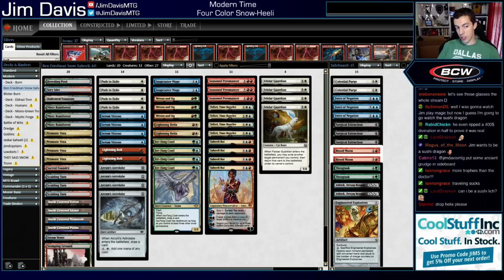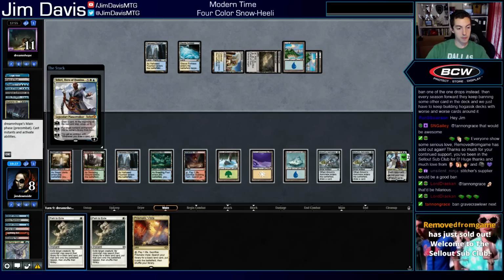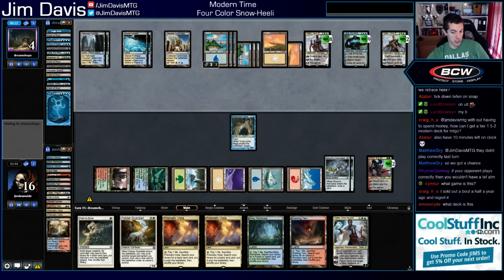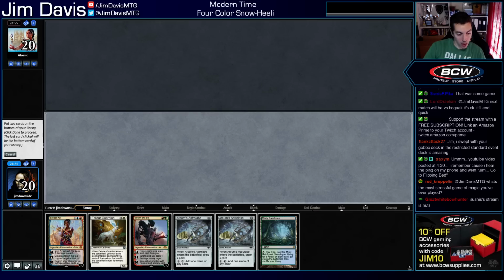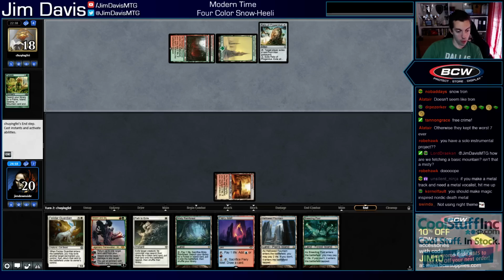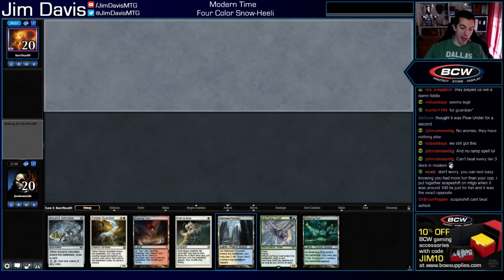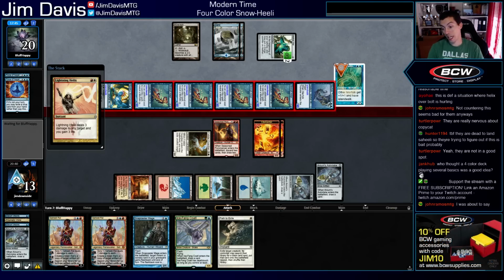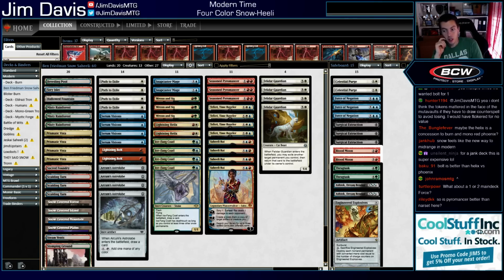When Cats Start Playing In The Snow Things Start To Get Wild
Ben Friedman posted a pretty unique take on Saheeli combo in Modern and we give a slightly modified version of the deck a spin!

Snow-Heeli

4 Arcum's Astrolabe
1 Breeding Pool
4 Felidar Guardian
1 Fiery Islet
1 Hallowed Fountain
4 Ice-Fang Coatl
2 Lightning Bolt
2 Lightning Helix
3 Misty Rainforest
4 Path to Exile
4 Prismatic Vista
1 Sacred Foundry
4 Saheeli Rai
3 Scalding Tarn
3 Seasoned Pyromancer
4 Serum Visions
2 Snapcaster Mage
1 Snow-Covered Forest
1 Snow-Covered Island
1 Snow-Covered Mountain
1 Snow-Covered Plains
1 Steam Vents
1 Stomping Ground
4 Teferi, Time Raveler
3 Wrenn and Six

Sideboard
2 Ashiok, Dream Render
2 Blood Moon
2 Celestial Purge
1 Engineered Explosives
3 Force of Negation
3 Surgical Extraction
2 Thragtusk